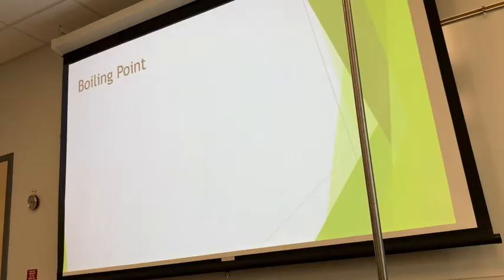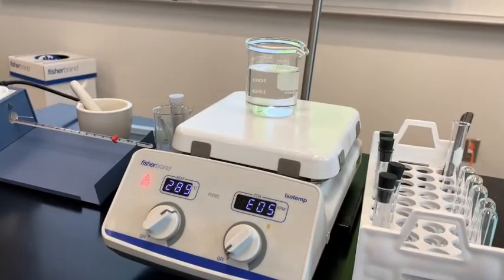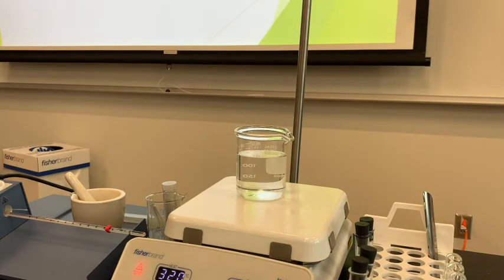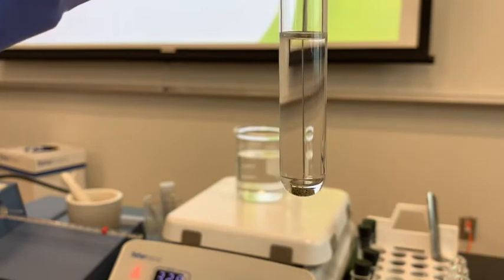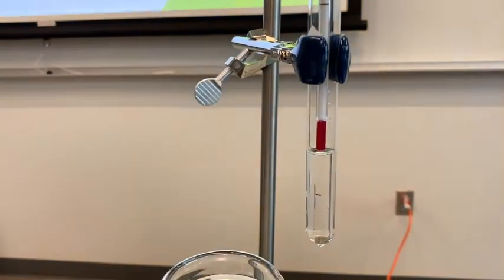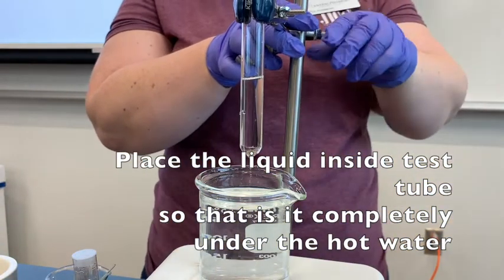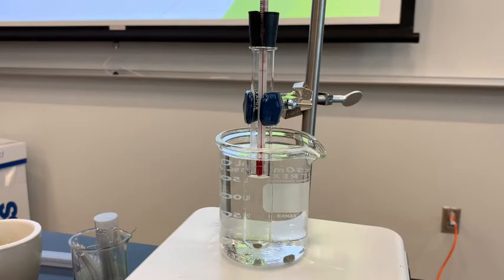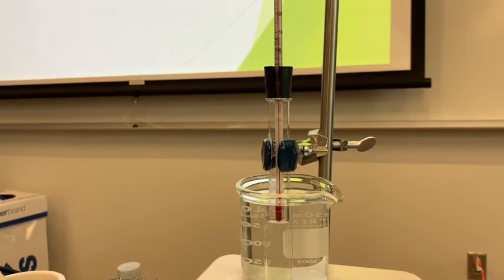ID of Substances by Physical Properties-Boiling Point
This video accompanies the ID of Substances by Physical Properties lab for CHM 151 lab.  This video specifically relates to the boiling point of an unknown liquid.  The other physical properties in these series are solubility, density, and melting point.